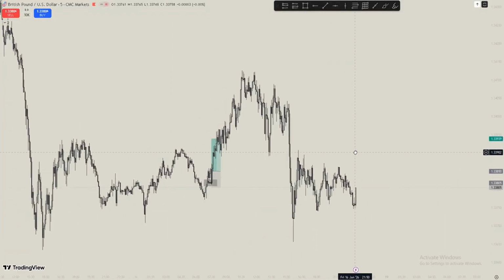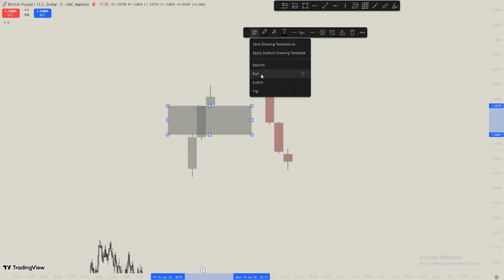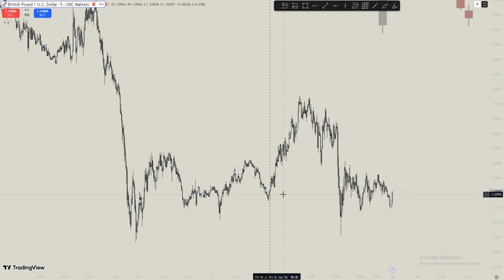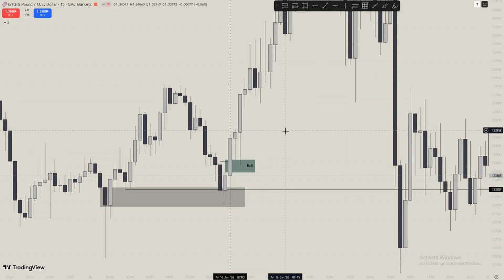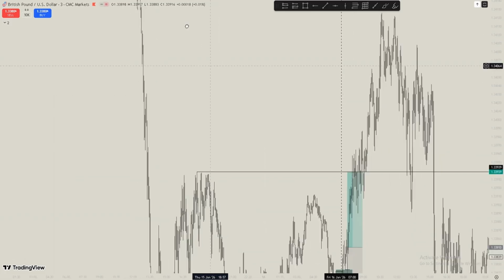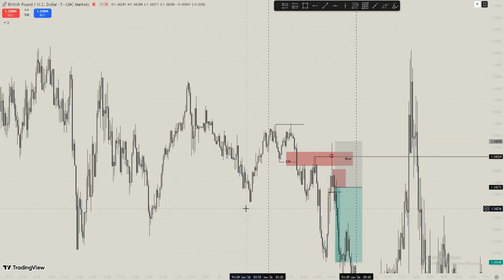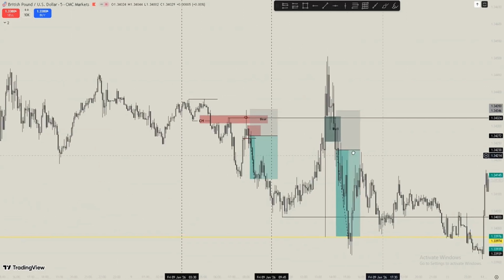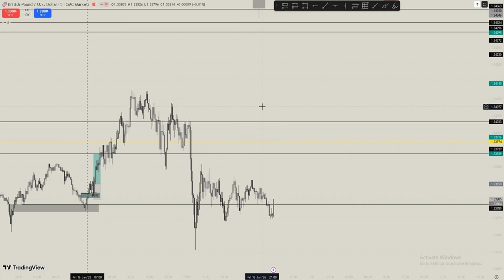FVG & IFVG In DayTrading | Yesterday's Trade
In this video I tried to explain FVG and IFVG with examples glad you will learn something special. sorry for my bad English btw. amma improve.

Never Give up on your dreams